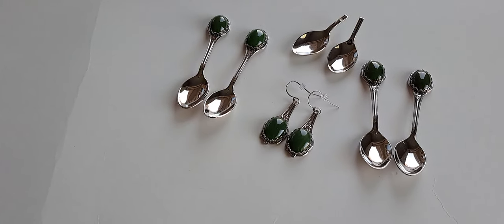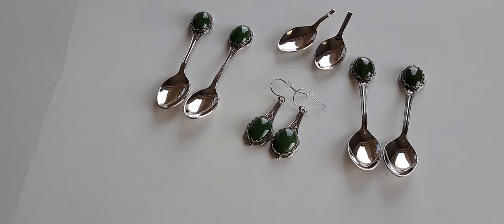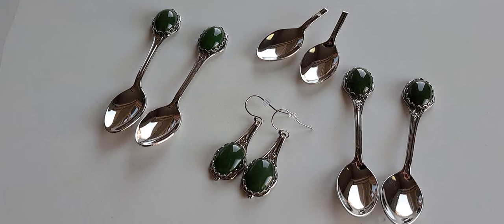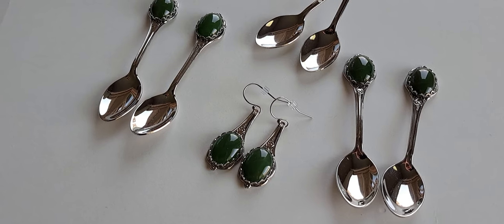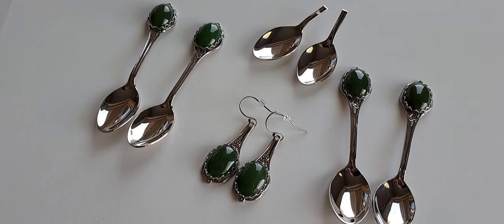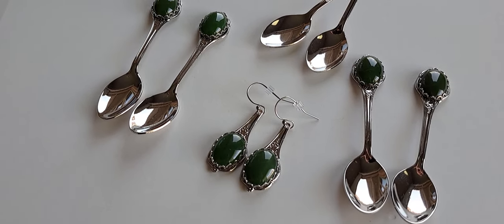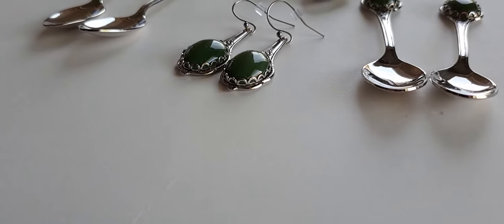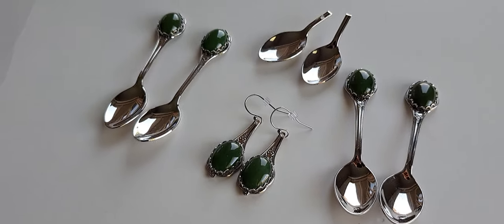Vintage Spoon Earrings With Green Cabochon Stainless Steel Demitasse Spoons. Handmade DzinesLaura